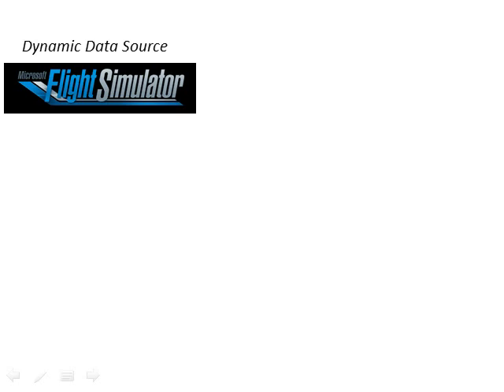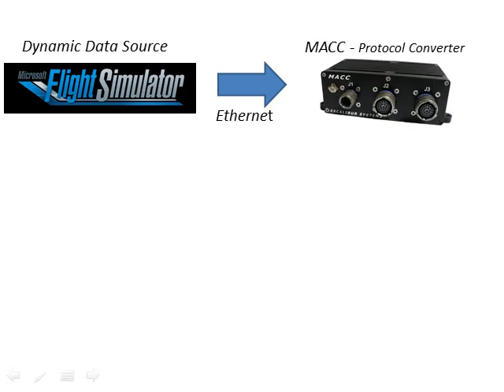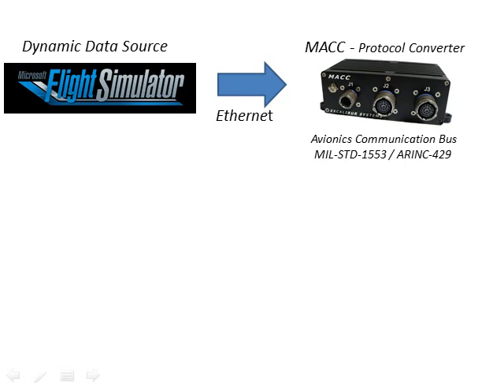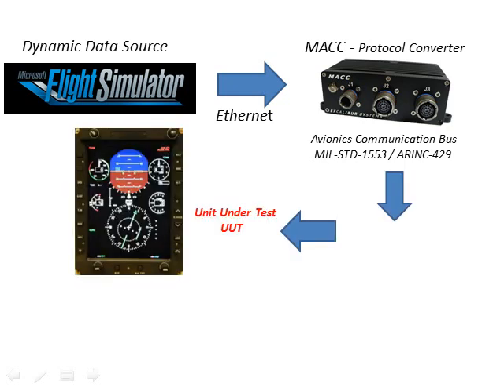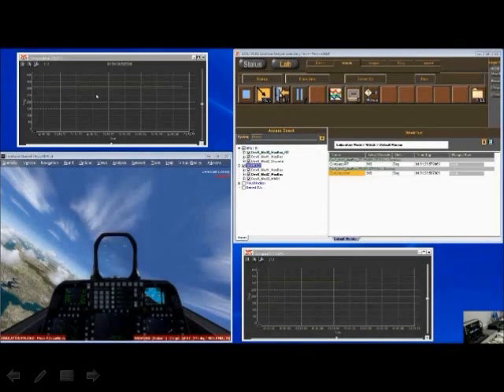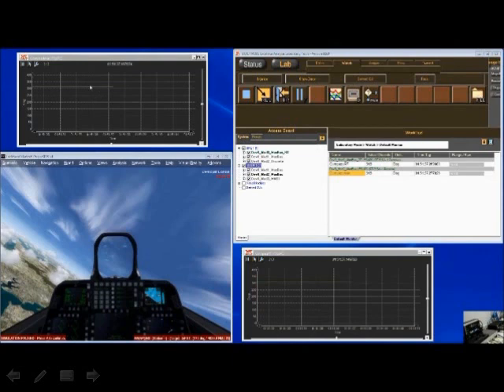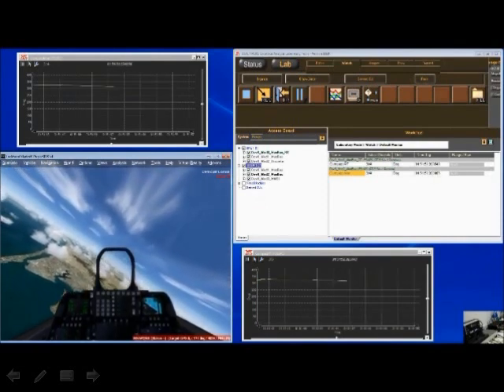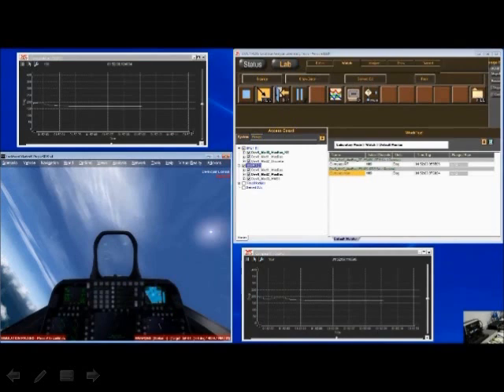Flight Simulator Testing System | Excalibur Systems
An overview of Excalibur Systems Flight Simulator Testing System. This shows the ability to use a dynamic data source to better check a Unit Under Test (UUT) before sending it on a real test flight.